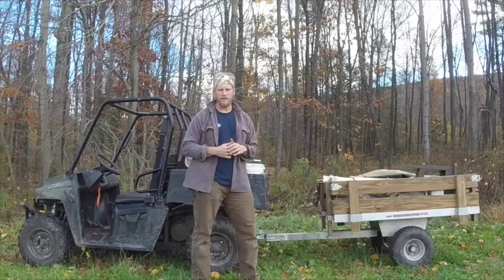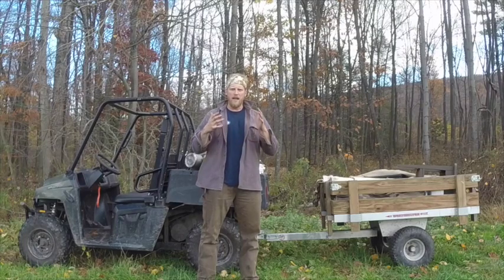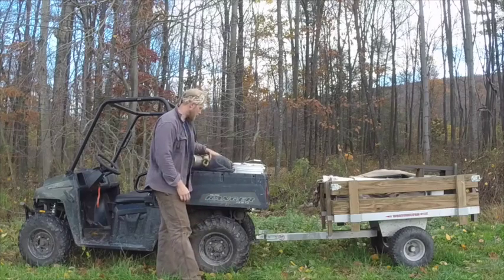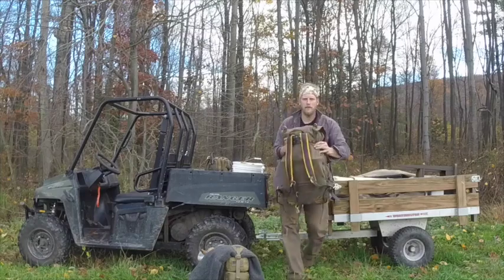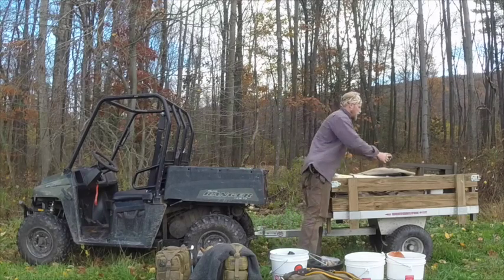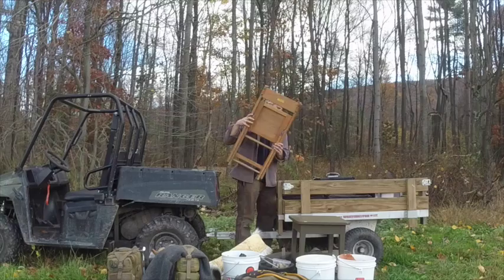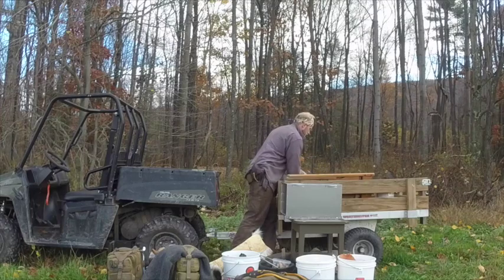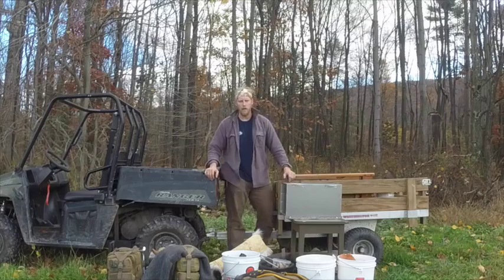Nomadic Living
Skills and Gear to live medium to long term in a wilderness environment